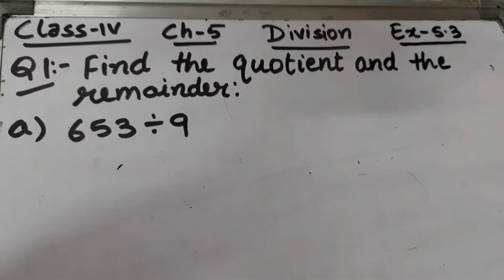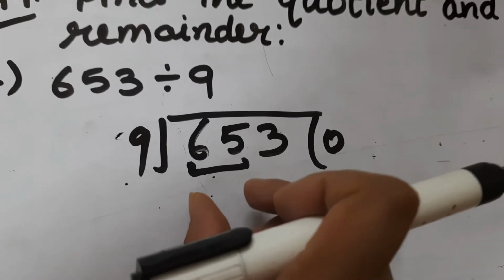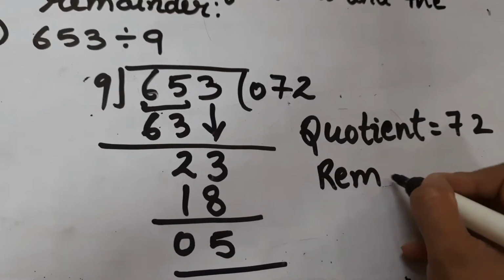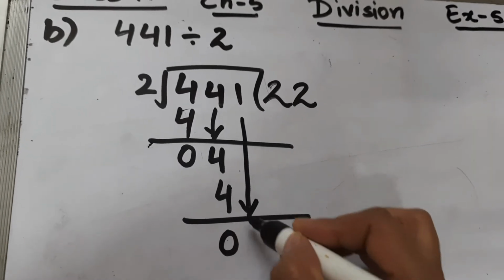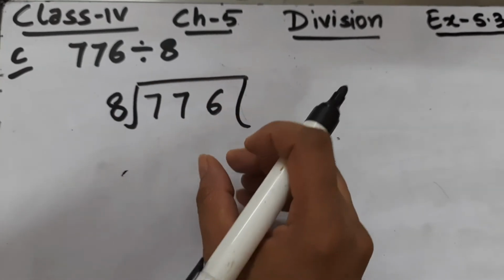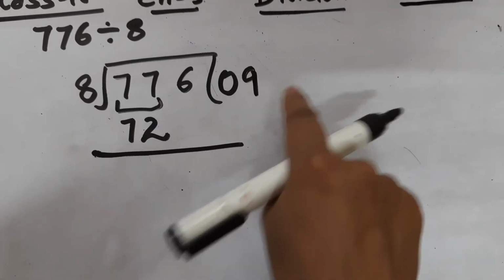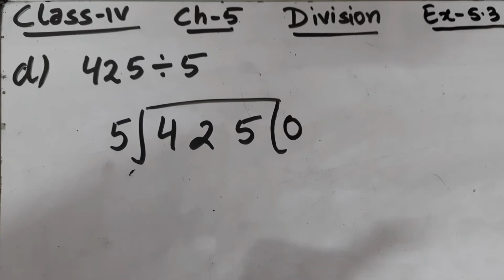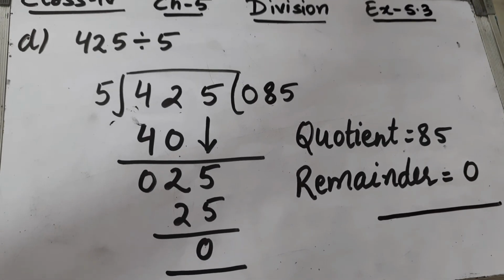Class IV , Ch-5 , Division , Exercise-5.3 , Q-1